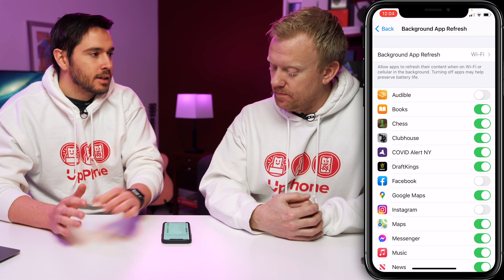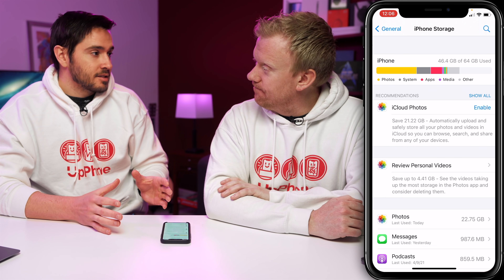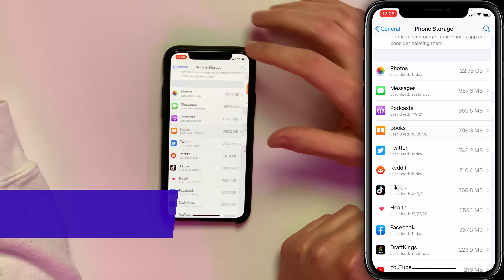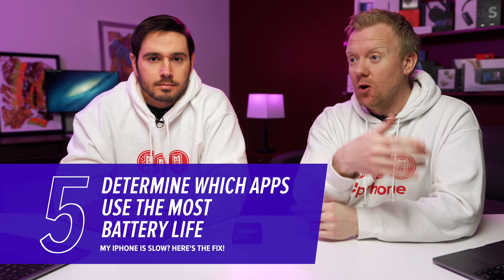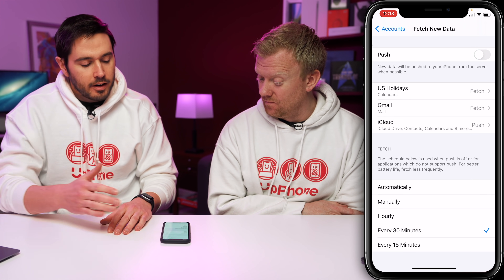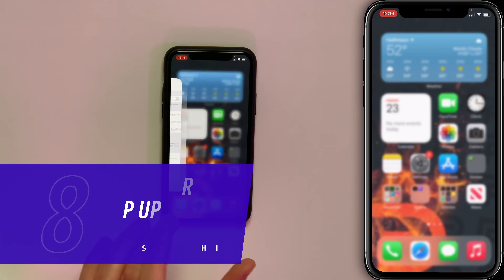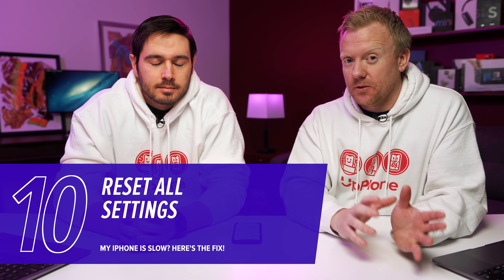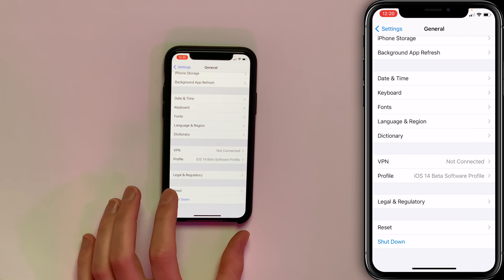10+ Tips To Speed Up Your iPhone! How To Fix A Slow iPhone [2023]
David and David explain what to do when your iPhone is slow. Your iPhone, like other computers, starts to slow down when it's trying to do too many different things at once. The tips in this video will show you how to lighten the burden on your iPhone!

1. Introduction [0:00]
2. Background App Refresh [0:42]
3. Clear Up Storage Space [1:53]
4. Check For A Software Update [3:35]
5. Remove Unnecessary Widgets [4:14]
6. Determine Which Apps Use The Most Battery Life [4:50]
7. Turn Off Push Mail [5:47]
8. Close Out Your Apps [6:38]
9. Check For App Updates [7:16]
10. Clear Safari History And Website Data [7:53]
11. Reset All Settings [9:10]
12. Repair Or Replace Your iPhone [10:08]